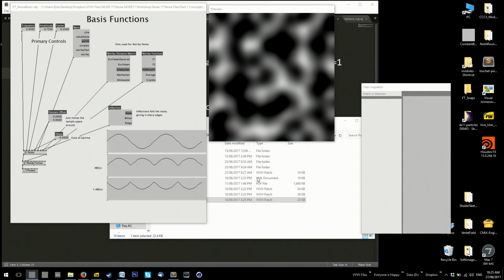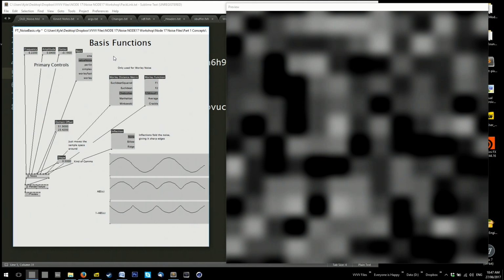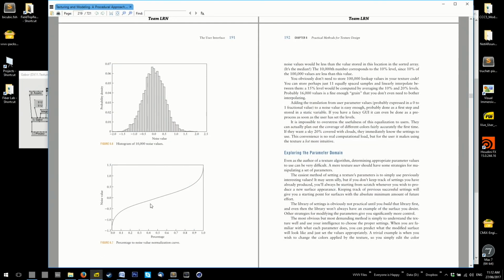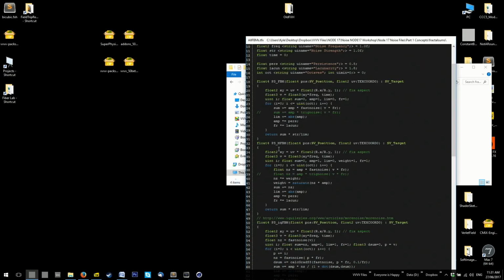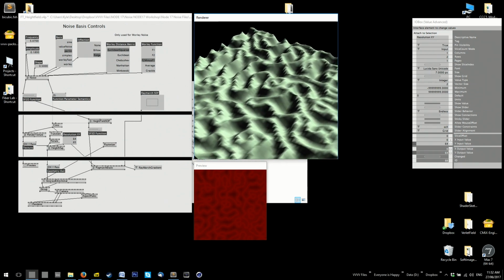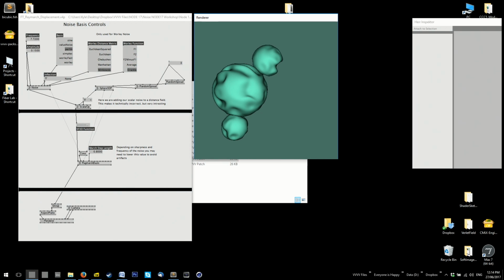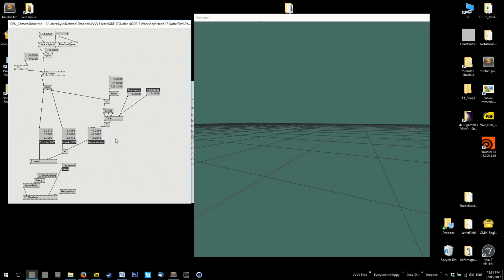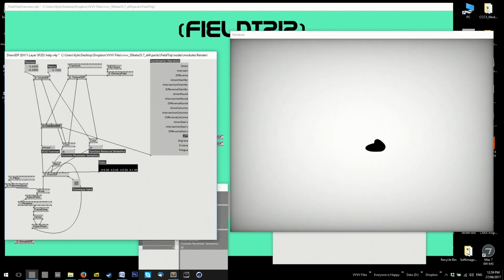Workshop 'Procedural noise' @ NODE17 Forum for Digital Arts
Procedural noise functions are a fundamental part in computer graphics, from the early 1970s until today’s generative design and CGI. Their aesthetic as well as their field of applications seem to be endless – join this exploration on mathematical 3d noise graphics and get inspired by our host, who is a real graphical magician.